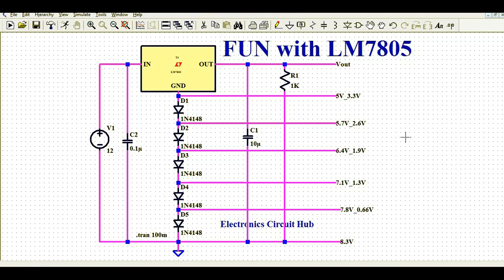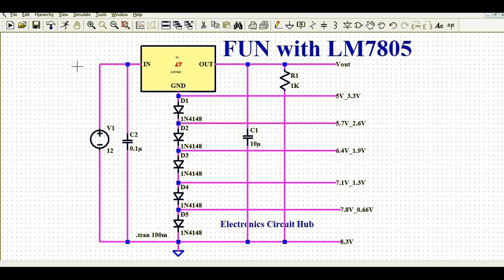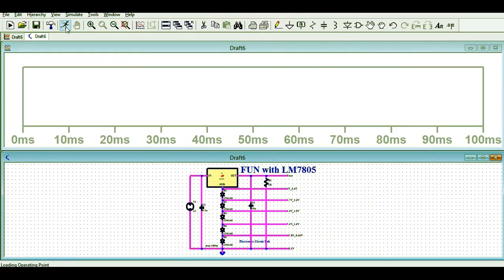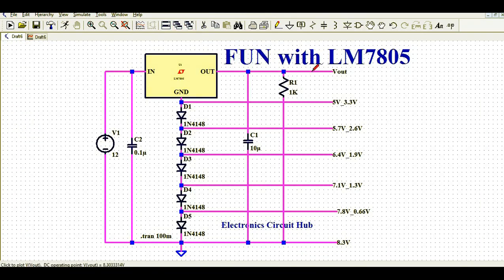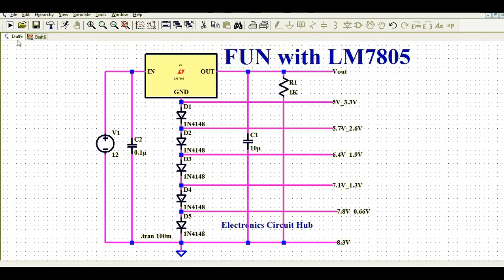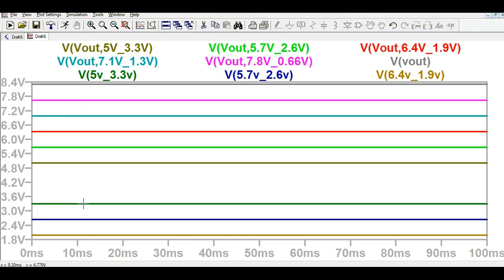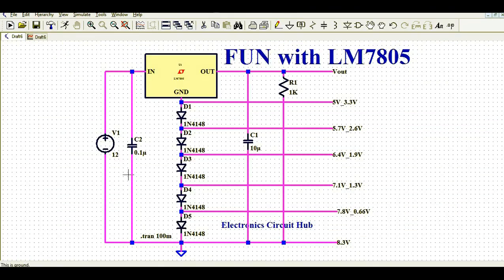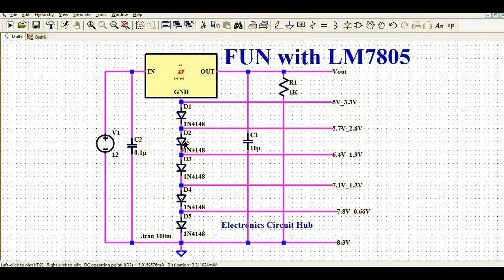Multi-Output LM7805 Voltage Regulator Circuit Simulation in LTSpice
Description:
In this tutorial, we’ll walk you through the process of designing and simulating an LM7805 Voltage Regulator with multiple outputs using LTSpice. Whether you’re a beginner or experienced with LTSpice, this video will guide you step-by-step to create a reliable multi-output voltage regulator circuit using the popular LM7805 IC.

What You’ll Learn in This Video:

- How to simulate an LM7805 Voltage Regulator circuit in LTSpice.
- Creating a multi-output voltage regulator configuration.
- How to connect the LM7805 with different output voltages.

The LM7805 is a widely used voltage regulator that provides a stable 5V output. By simulating a multi-output design in LTSpice, you can efficiently manage and optimize power distribution in your projects. Whether you're working on Arduino, Raspberry Pi, or other embedded systems, this circuit can be incredibly useful for powering multiple components simultaneously.